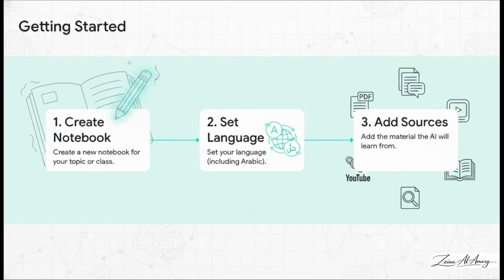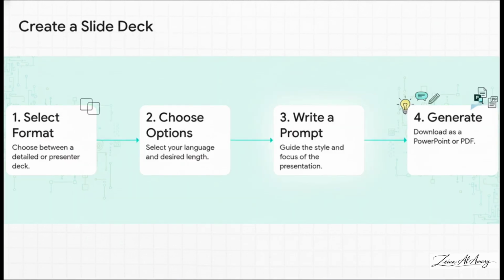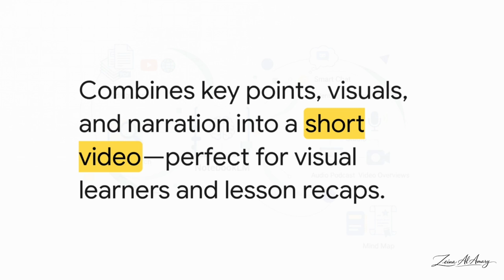NotebookLM AI Tool for Teachers 2026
NotebookLM by Google is changing the way teachers learn, organize, and create content with AI.
From summarizing documents to generating ideas and study notes, this tool can save hours of preparation time and make teaching smarter and more creative.

One of the most useful AI tools for educators in 2026.